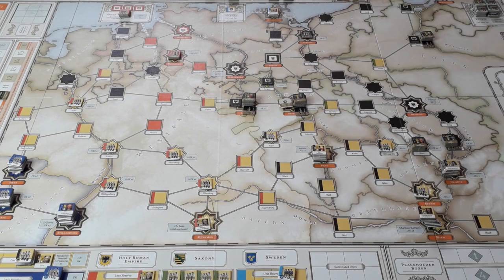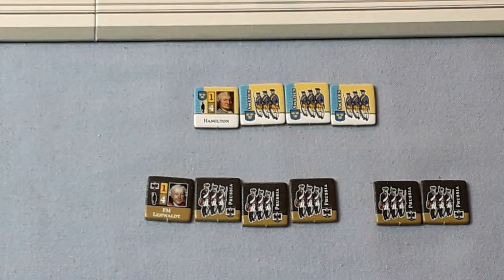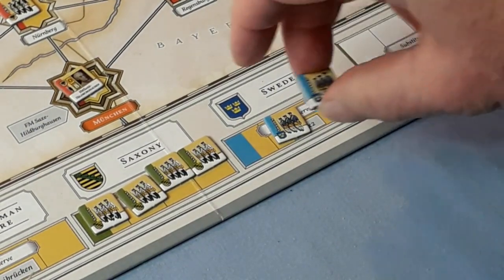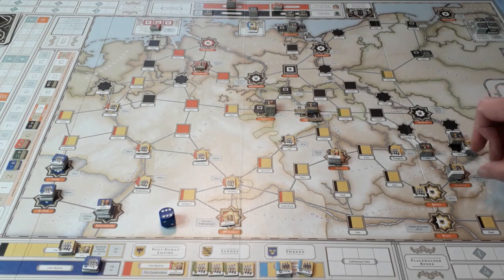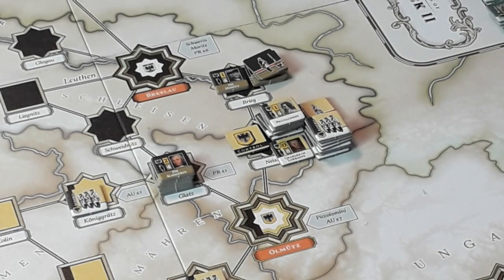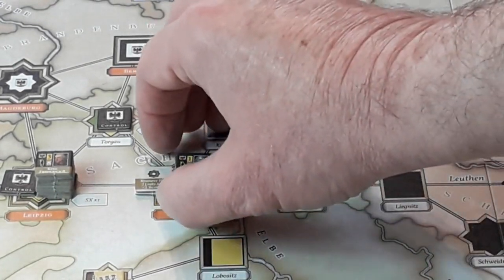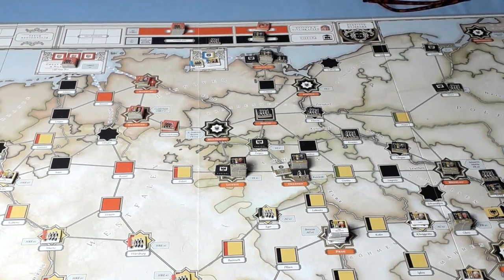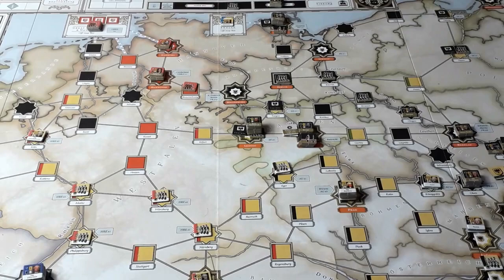The Great Crisis of Frederick II from Vuca Simulations Playthrough Part 2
A playthrough of 'The Great Crisis of Frederick II' from Vuca Simulations.